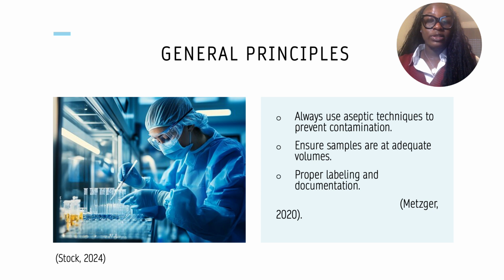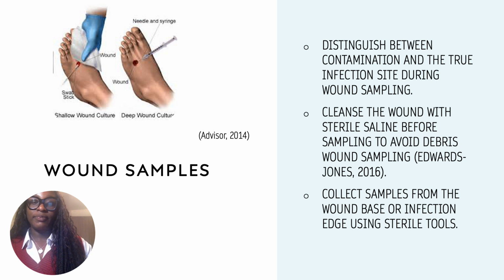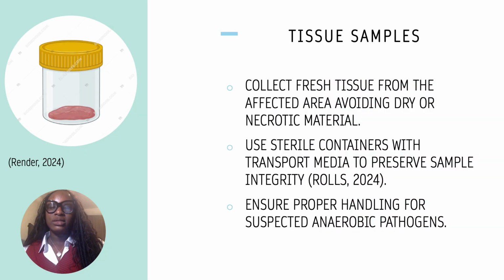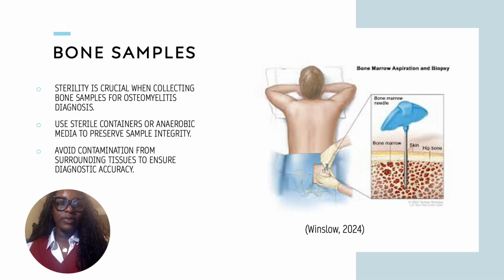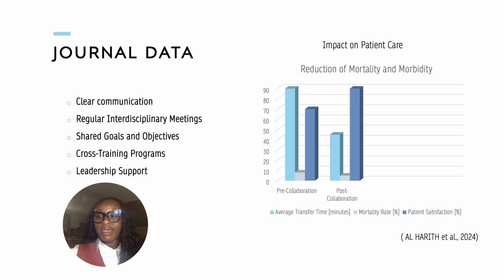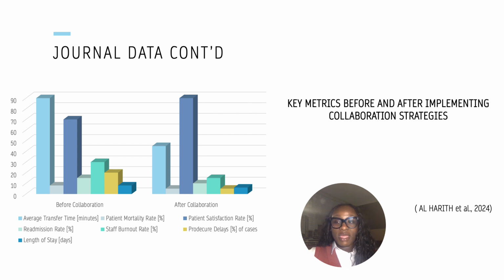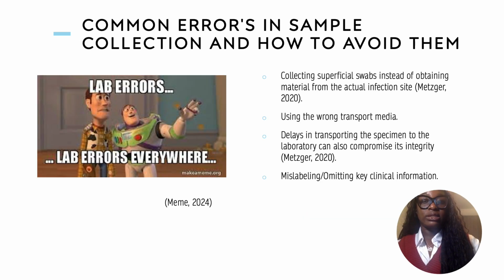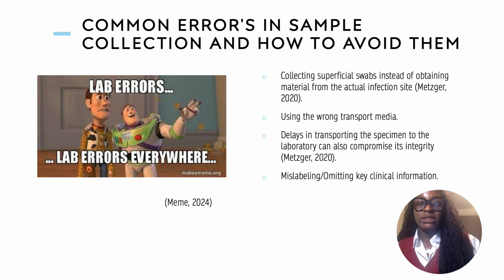Nya Hughes Proper Collection Presentation Video